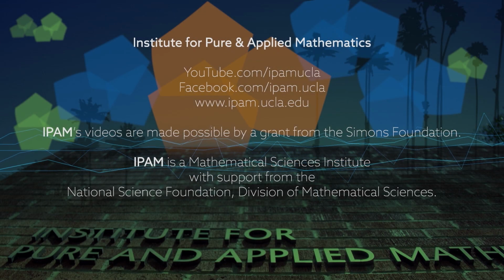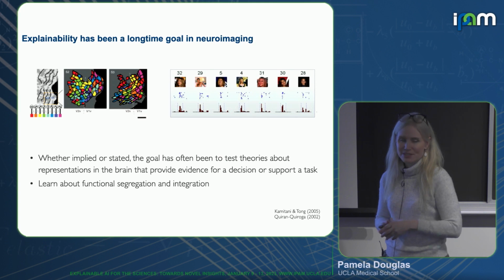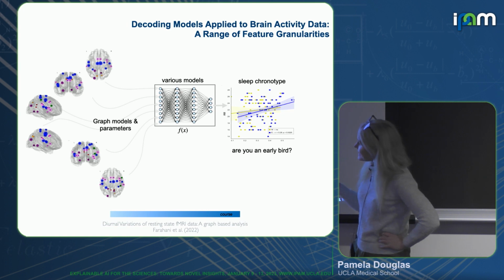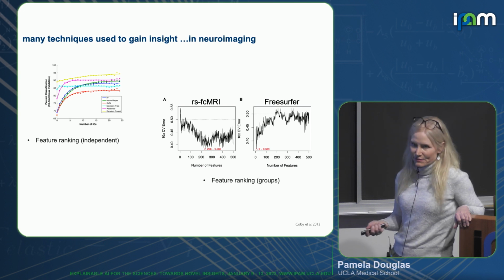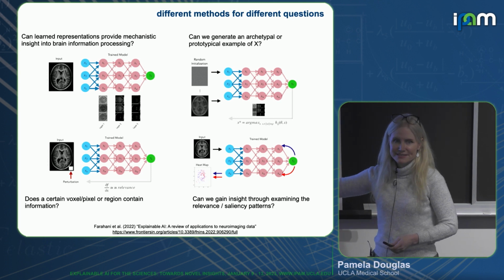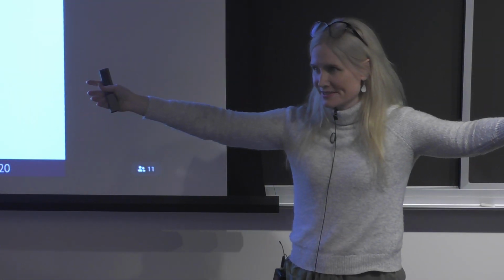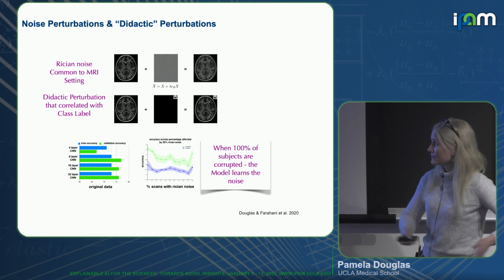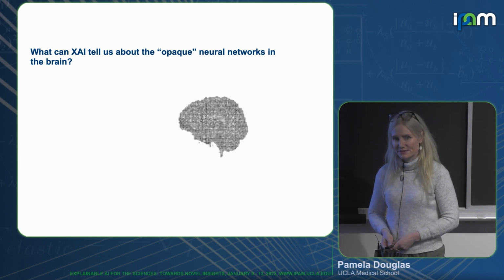Pamela Douglas - Exploring XAI Techniques for Neuroimaging - IPAM at UCLA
Recorded 13 January 2023. Pamela Douglas of  UCLA Medical School presents "Exploring XAI Techniques for Neuroimaging" at IPAM's Explainable AI for the Sciences: Towards Novel Insights Workshop.